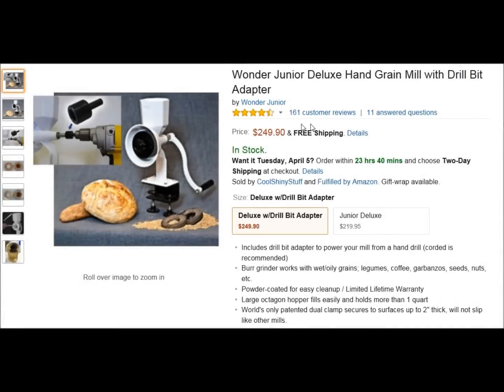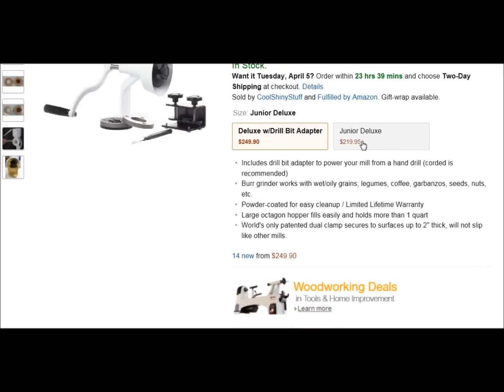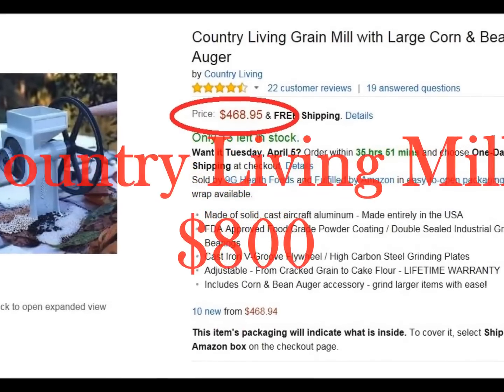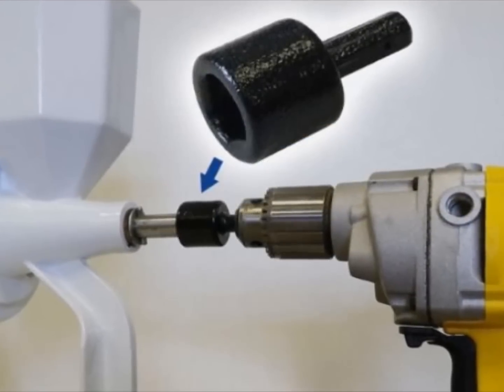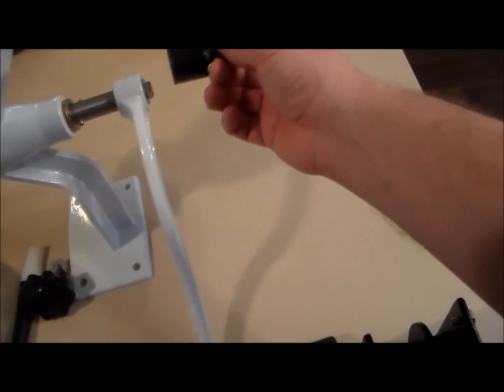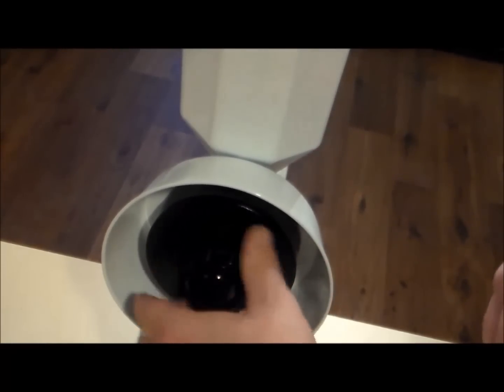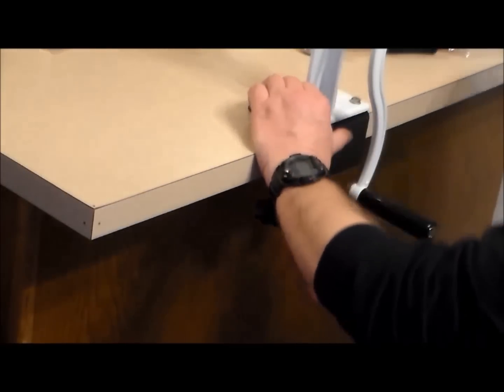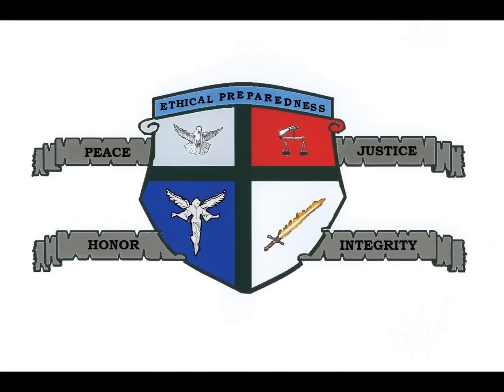Prepper Food: Must Have Prepping Item - The Wondermill Jr Deluxe Grain Mill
Prepper Food:
In this video we take a look at the Wondermill Junior Deluxe grain mill which can be used to grind wheat into flour, coffee beans into coffee, and peanuts into peanut butter.
We also take a quick look at the parts and how to assemble it and how it works.

I enjoy making these videos but do not want to actually ‘put myself into debt’ in order to make them.
By becoming a Patron at only $1 a month, you’ll help me save up to purchase a better video camera and better editing software.
For the $1 per month, you’ll get access to my videos before they get released to everyone else and also other upcoming exclusive rewards:

USCCA (the US Concealed Carry Association: insurance for the self-defender)
If you’re a self-defender, whether you have to hit shoot someone or use a knife or pepper spray to protect yourself: belonging to a Legal Defense Fund like the USCCA is a must.
Should you have to protect yourself: the USCCA can pay your bond, provide you with an experienced attorney to fight for you in both criminal and civil court, and also pay for the attorney.
Click here to check out how the USCCA can supply you with an attorney to help keep you out of jail should you have to defend yourself